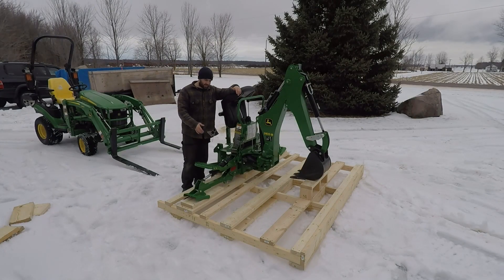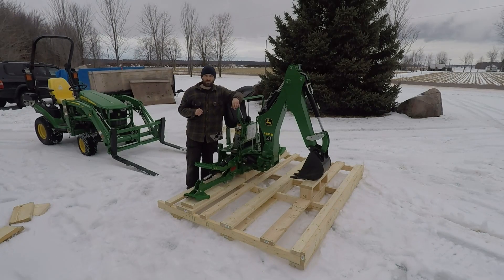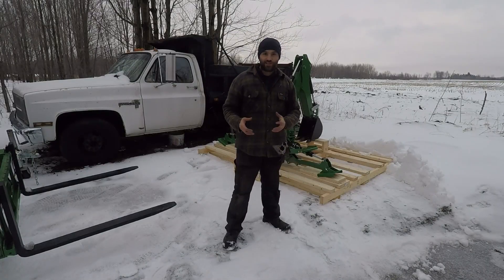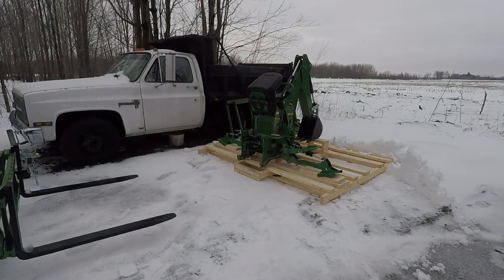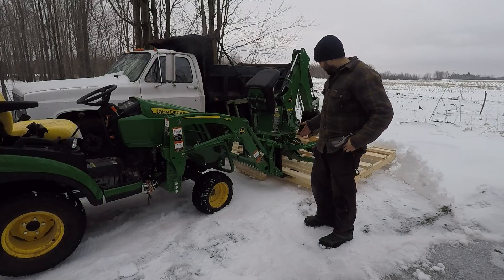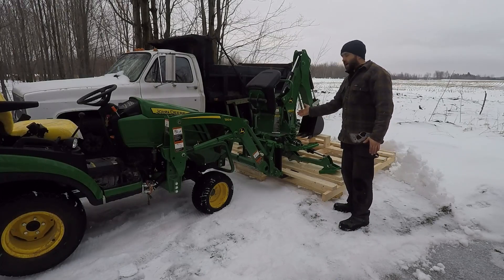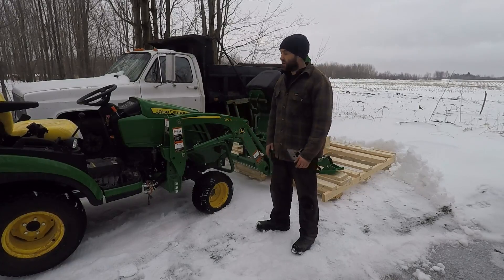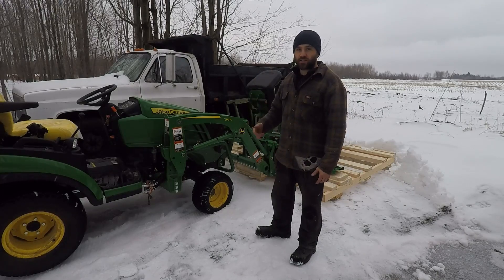Can the John Deere 1025R lift its own attachments ? 260B backhoe attachment lift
Quick vid on if the 2018 John Deere 1025R with the 120R loader can lift up the 260B backhoe assembly.

260B 610lbs
Forks 120lbs
skid 113lbs

sorry for the audio missing on one part and some wind lesson learned check every recording .